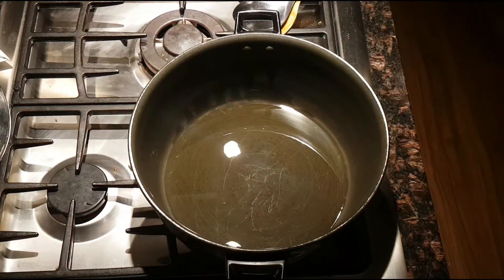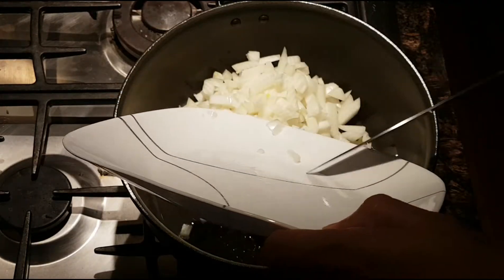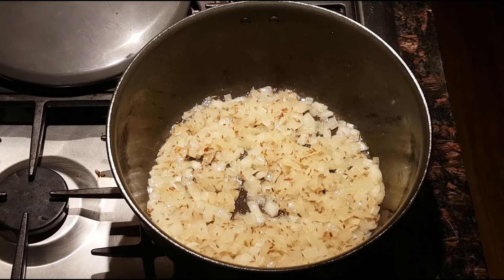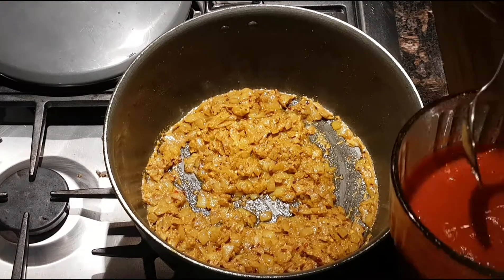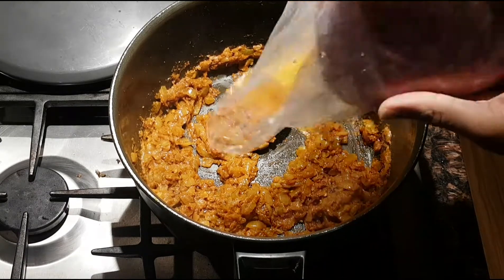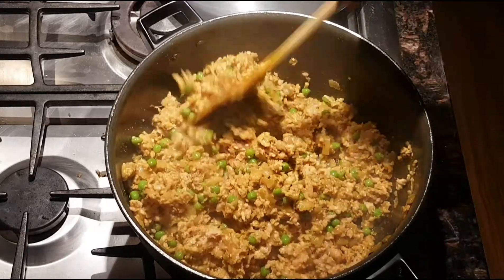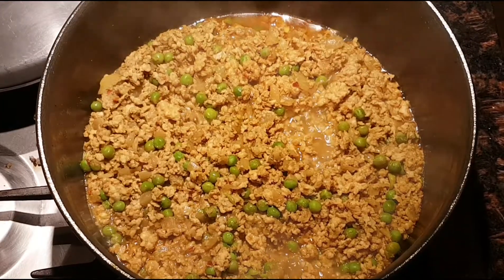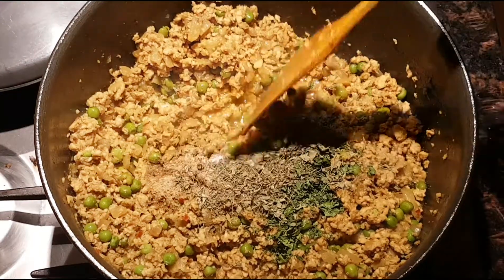Amazing Chicken Keema (Mince) Punjabi Style! Sat's Cooking!!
In this video I show you how to make Chicken Keema.
This is easy, tasty and simple to make.
I hope you enjoy the video, happy cooking!!